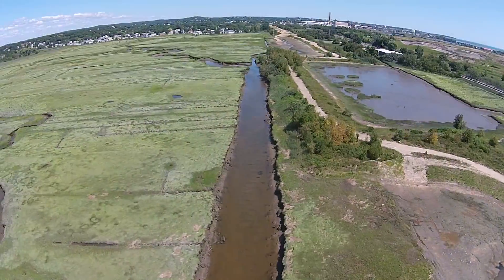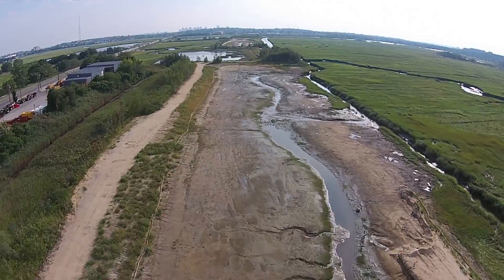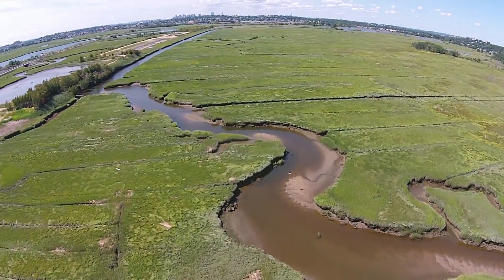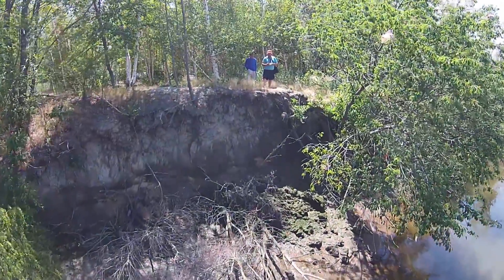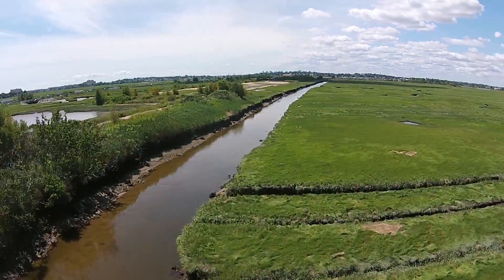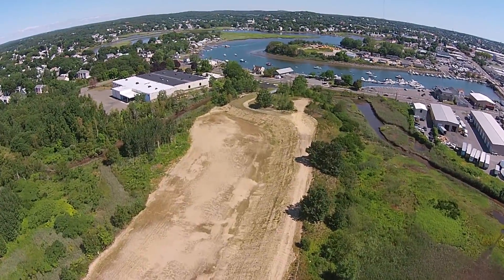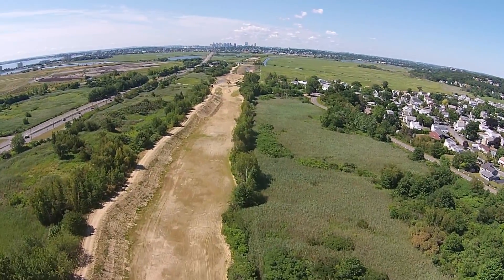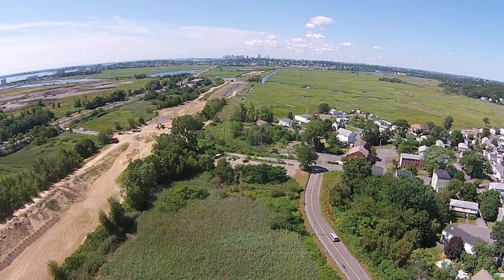Rumney Marsh I- 95 Embankment Salt Marsh Restoration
Wetland Restoration efforts are underway to restore Rumney Marsh from the impacts of the interstate 95 project which was abandoned in 1972.  The 1,650 acre estuary in Revere, Saugus, and Lynn, Massachusetts supports an abundance of fish, shellfish, birds and wildlife.  Removal of the 2.4 mile long embankment to restore the marsh has been sought by the environmental community since the highway was abandoned.  This video provides information about the impacts of the highway on the marsh, as well as the lack of flood protection value of retaining the embankment.